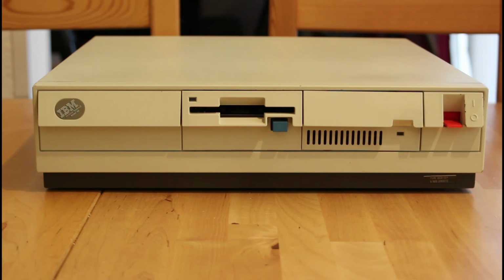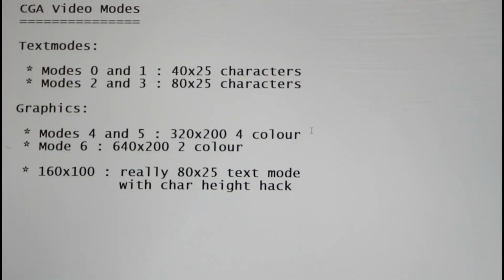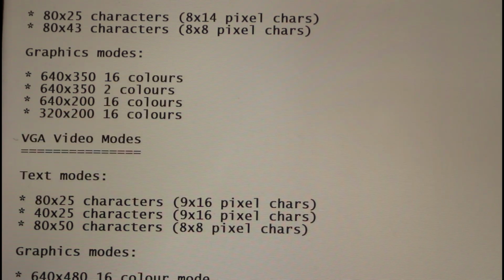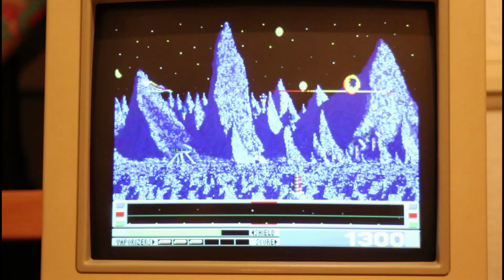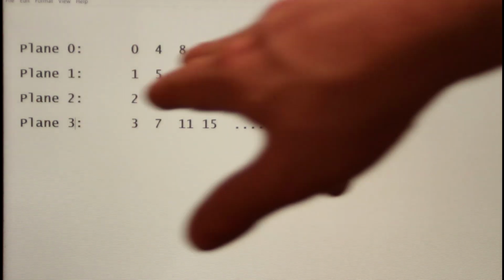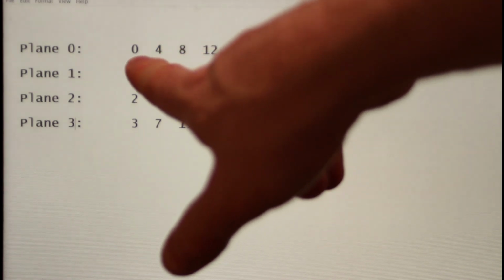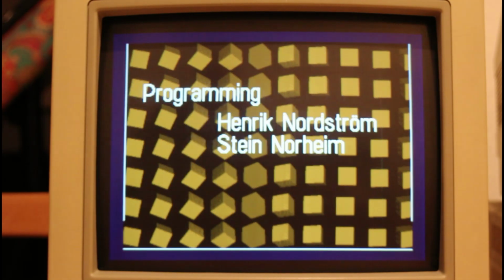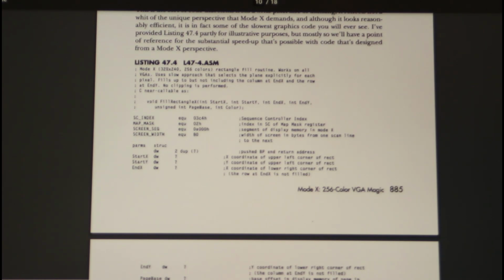VGA Mode X and how it helps games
I take a look at VGA modes Y and X, the latter of which was popularised by a series of articles by Michael Abrash in the early 1990s in Dr. Dobbs' Journal.

Here is a link to the Hakemon Mike video on the secrets of the Model 30: